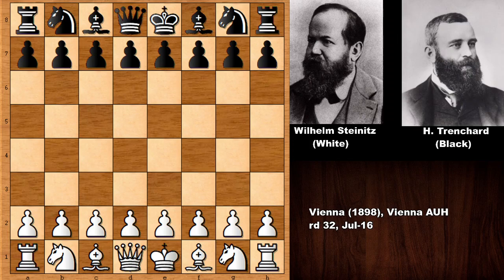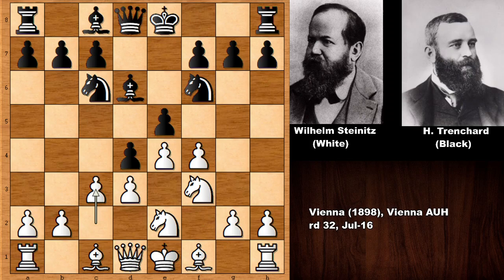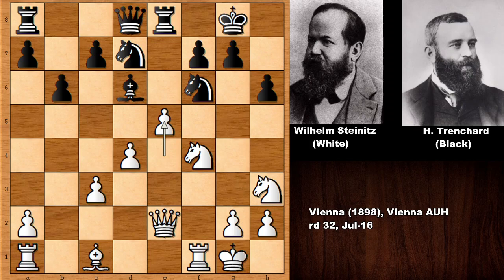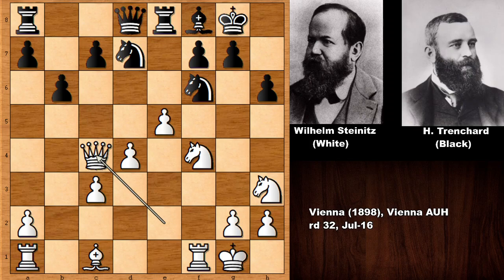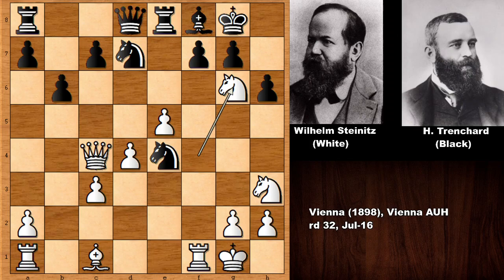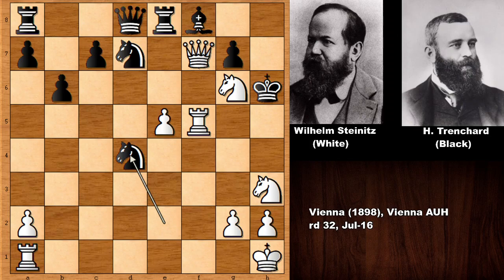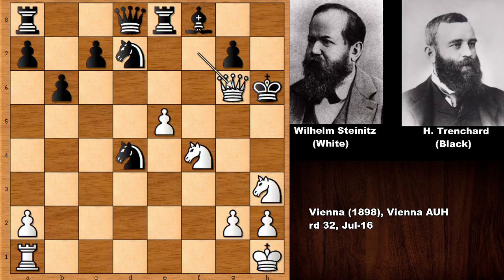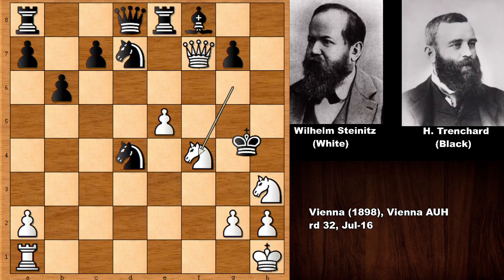Wilhelm Steinitz vs Herbert Trenchard - Vienna (1898)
Herbert Trenchard (Black)

Vienna (1898), Vienna AUH, rd 32, Jul-16

Vienna Game Vienna Gambit. Steinitz Variation